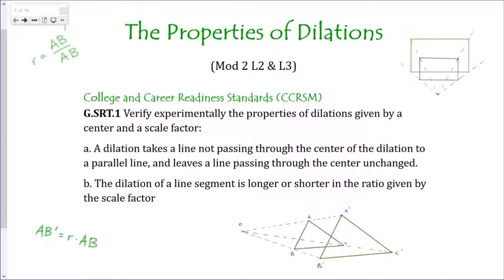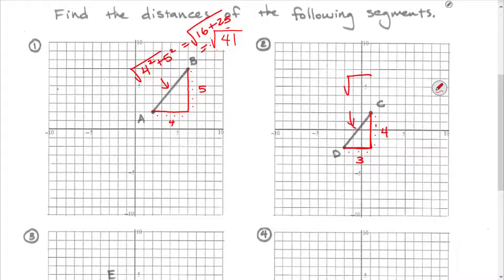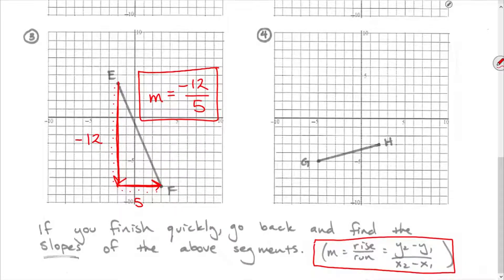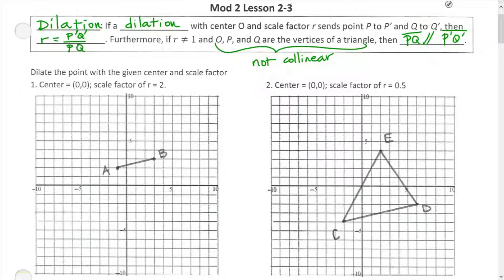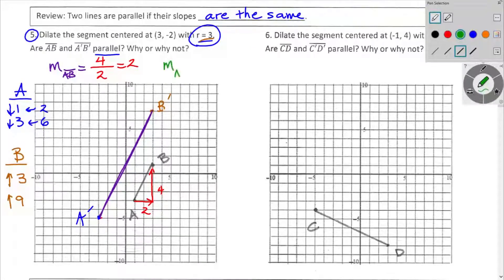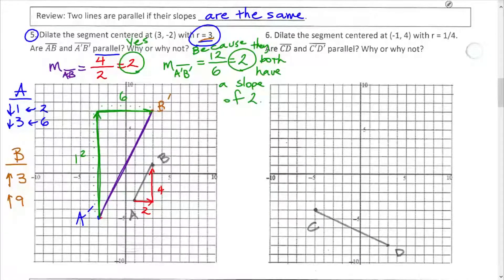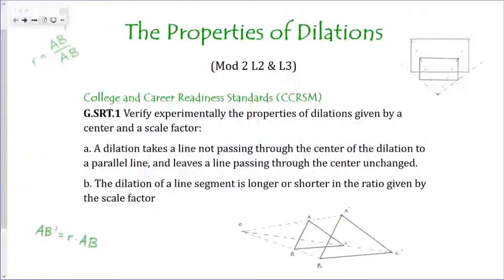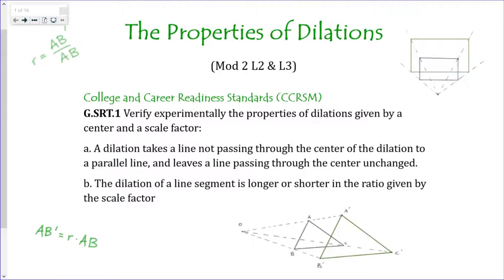Mod 2 L02 & L03 Properties of Dilations